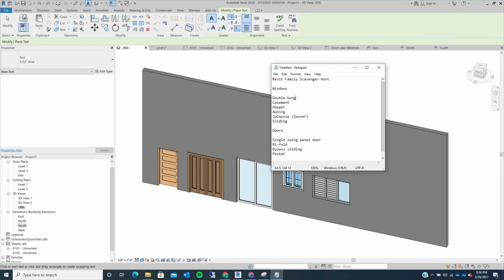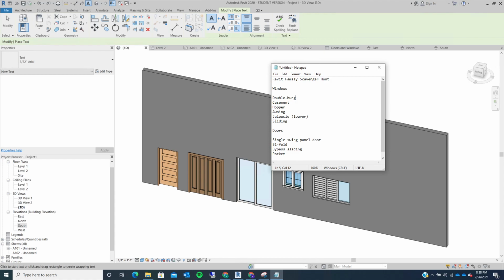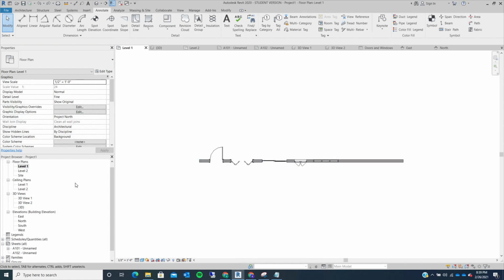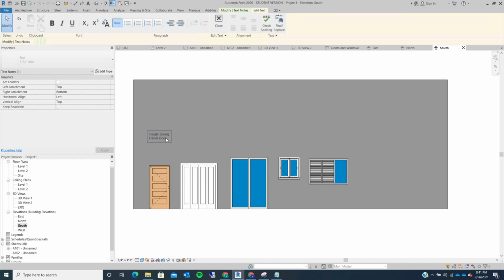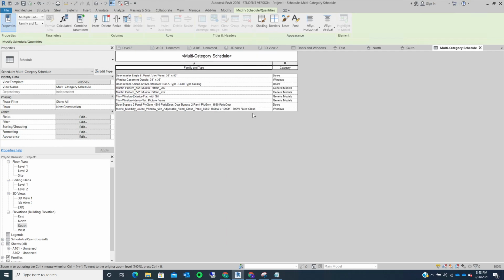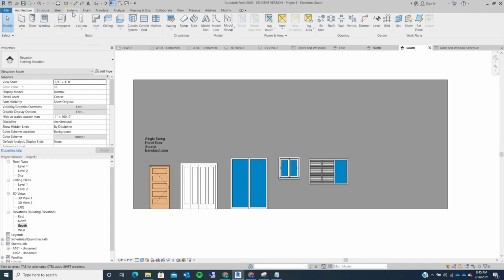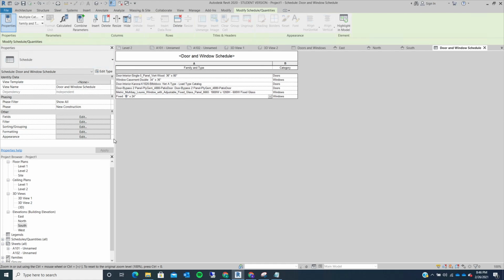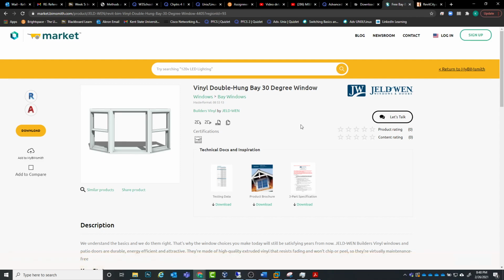M&M 1: Lab 3 Instructions